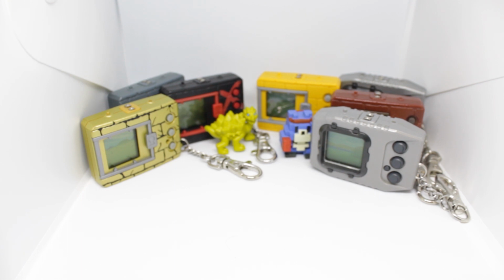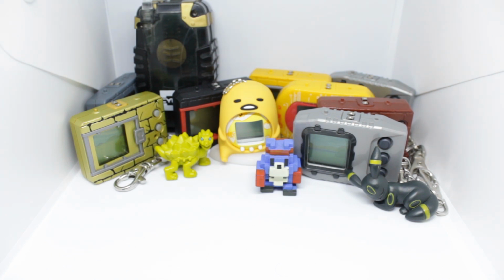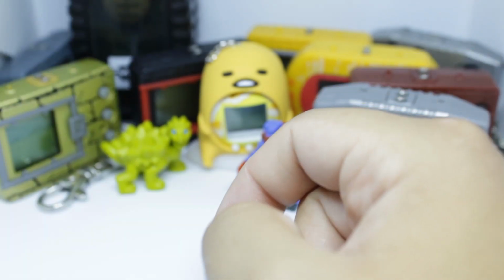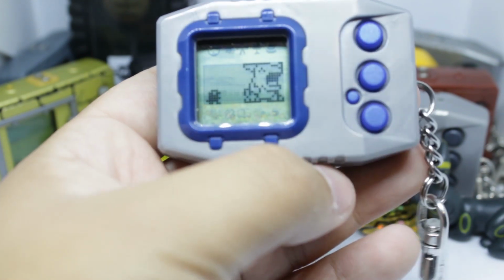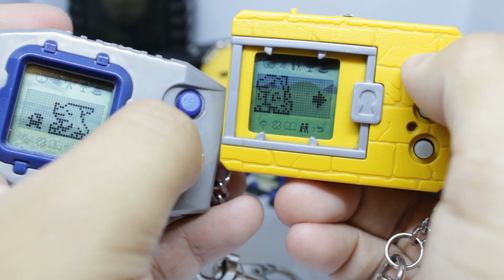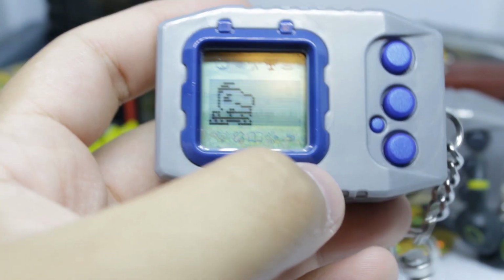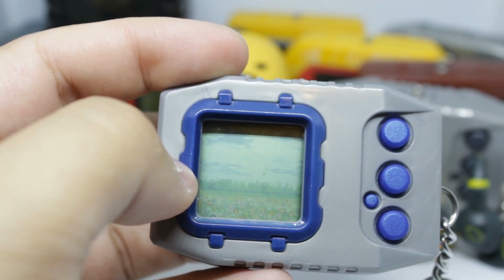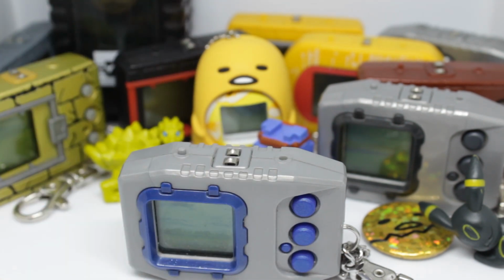Reverse Housekeeping! GroupHatch Hurricane Day 3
I promise I'll try to add more mess guys lol How is your hatching goin?